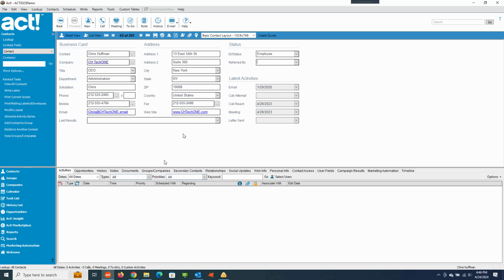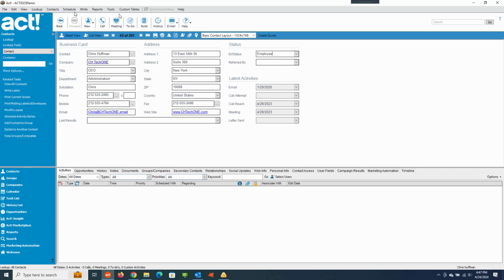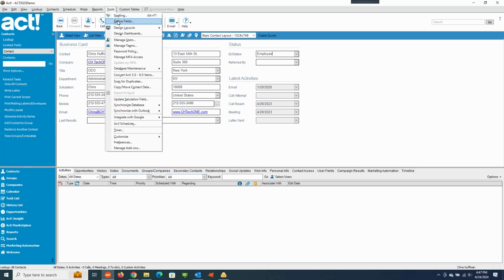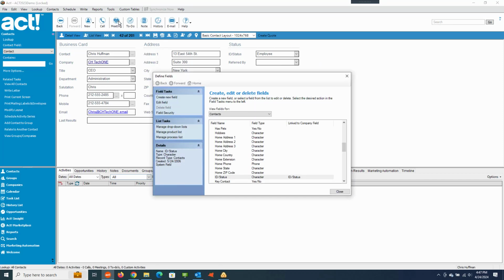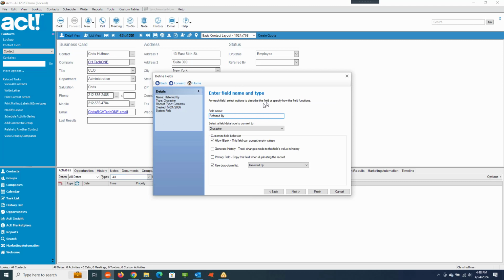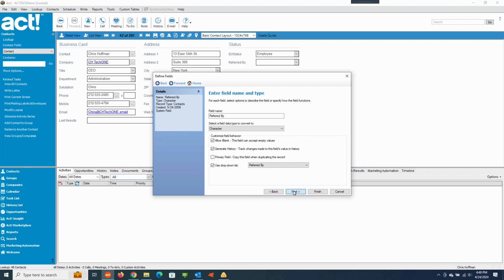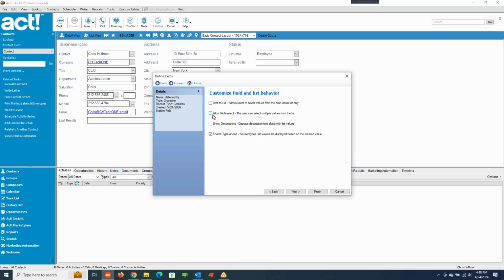How to Make a Field Multi Select in Act CRM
- **Field Customization**: You can modify dropdown fields in Act CRM to allow multi-selection, enhancing user flexibility.
- **Accessing Define Fields**: Navigate to "Tools" and select "Define Fields" to access the field customization options.
- **Editing Field Properties**: Choose the field you want to edit, enable multi-select, and consider limiting options to maintain data integrity.
- **History Generation**: Enable history generation for field changes to track modifications over time.
- **Enhanced User Experience**: By making these changes, users can select multiple options in the dropdown fields, improving usability.

Here's a detailed explanation of how to make a field multi-select in Act CRM:

1. **Introduction and Field Observation**
   - Tony Holowitz introduces the topic of modifying dropdown fields in Act CRM.
   - He mentions that by default, some fields like "ID status" offer multi-select options, while others like "Referred By" allow only single selections.

2. **Accessing Field Customization Options**
   - To begin customizing a field, go to the "Tools" menu in Act CRM and select "Define Fields."
   - Tony highlights that if this option is grayed out or inaccessible, it may be due to permission issues or the need to use the cloud or server versions of Act CRM.

3. **Editing the Desired Field**
   - In the "Define Fields" section, locate and select the field you want to modify, such as "Referred By."
   - Click on "Edit Field" to access the customization options for that specific field.

4. **Enabling Multi-Select and Other Options**
   - Within the field editing interface, Tony points out the option to enable multi-select, which adds checkboxes to the dropdown menu.
   - He also discusses the importance of limiting options to the predefined list to avoid redundancy and maintain data consistency.

5. **Additional Customization Considerations**
   - Tony mentions the option to generate history for field changes, which can be useful for tracking modifications over time.
   - After making the desired changes, such as enabling multi-select and setting other preferences, click "Finish" to save the modifications.

6. **Outcome and User Experience**
   - Once the changes are saved and applied, users will notice that the dropdown field, such as "Referred By," now allows them to select multiple options instead of just one.
   - This enhancement improves the user experience by providing greater flexibility and functionality within Act CRM's data entry and management processes.

**Key Points Summarized:**
- Customize dropdown fields in Act CRM to allow multi-select options for improved user flexibility.
- Access field customization options through the "Tools" menu and "Define Fields" feature.
- Edit the desired field, enable multi-select, and consider limiting options for data consistency.
- Enable history generation for field changes to track modifications over time.
- Enhance user experience by allowing users to select multiple options in dropdown fields, enhancing usability and data management.